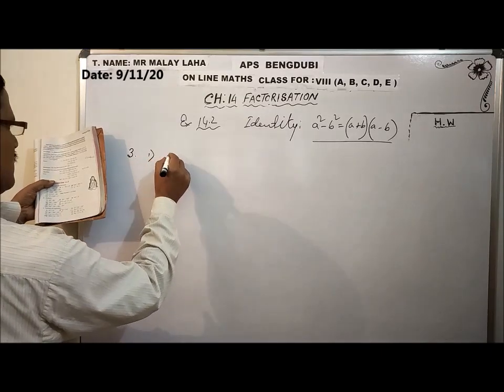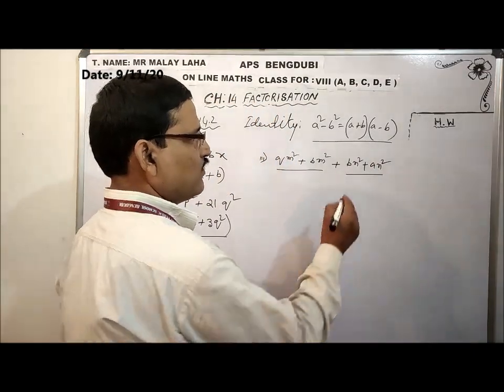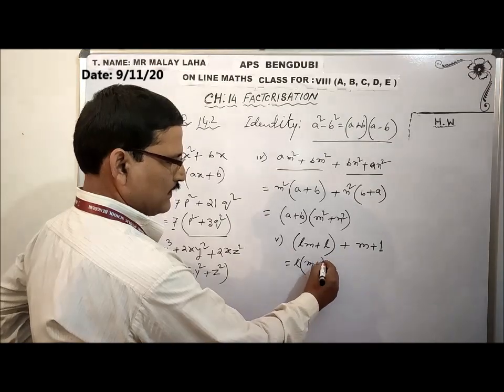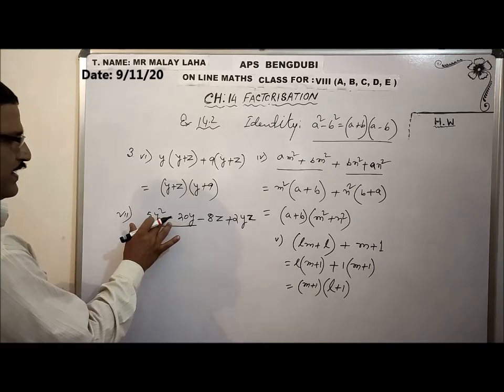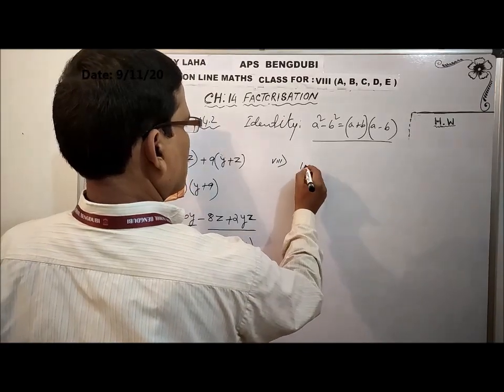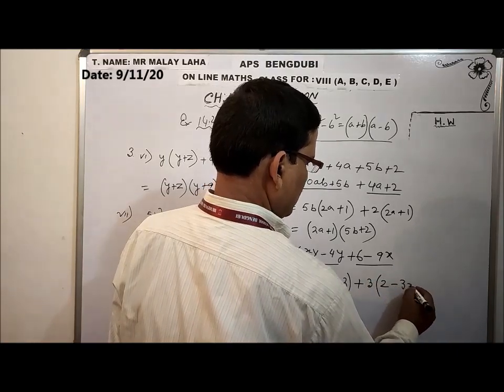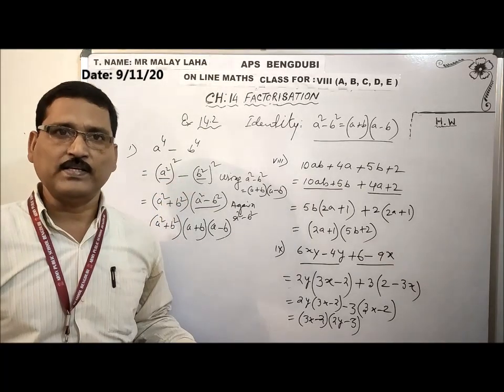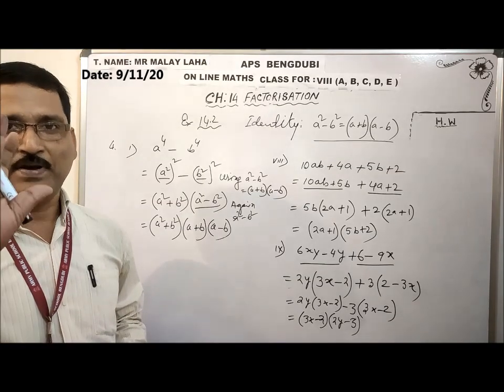Factorisation ( Part: IV)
Factorisation by following indentities.